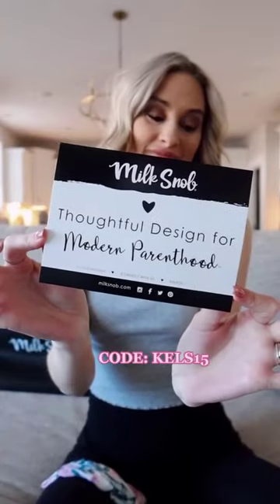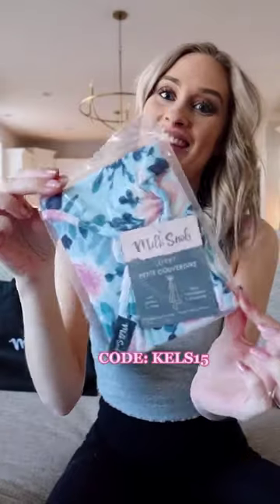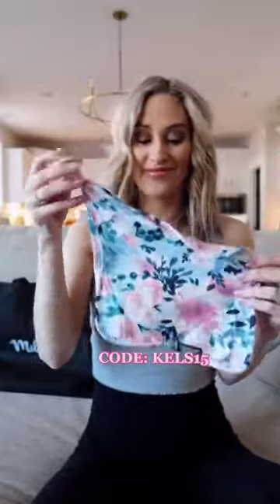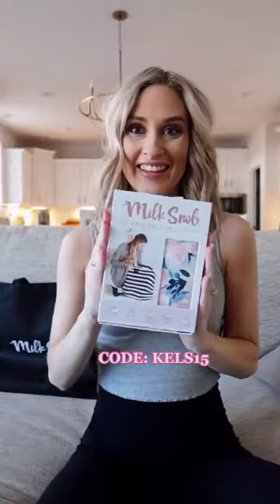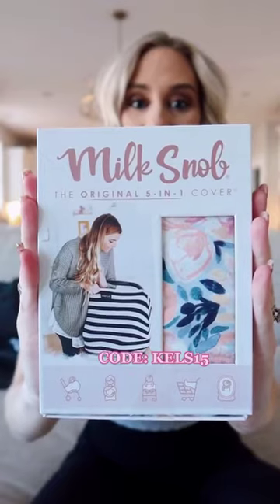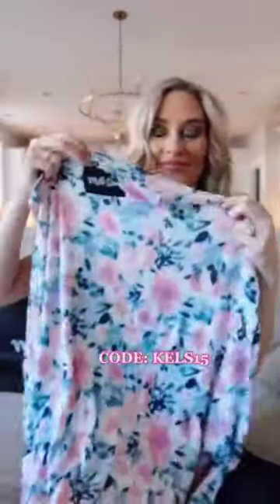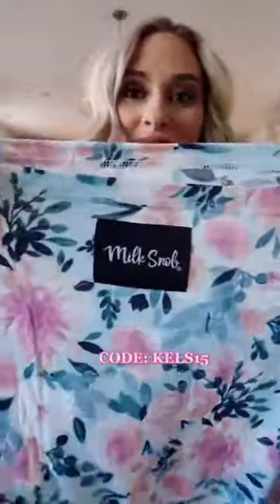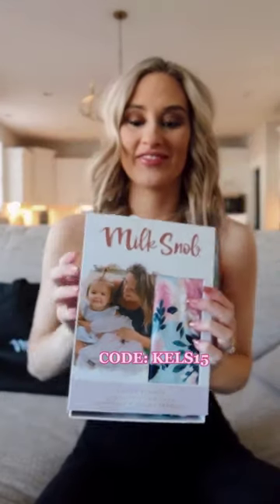Milk Snob Baby Products | Baby Blanket | 5-in-1 Original Car Seat Cover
The original Milk Snob® Cover is a fitted infant car seat cover that can also be used as a cover for nursing, shopping carts, high chairs, infant swings and more. Milk Snob® Covers are handcrafted using premium rayon blend fabric.

4-way stretch provides a custom fit on any infant car seat
True 360° coverage for extra comfort while nursing
Provides shade, privacy, and protection against weather
Designed and safety-tested in the U.S.A.